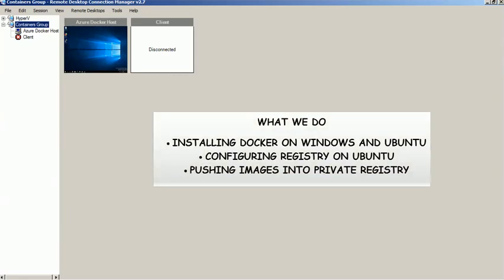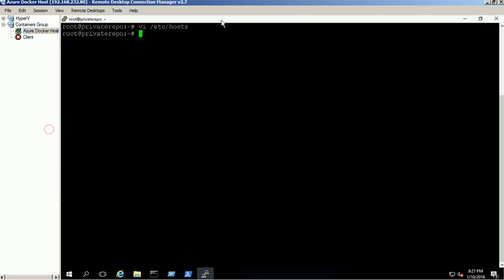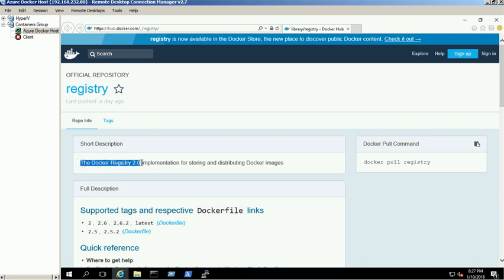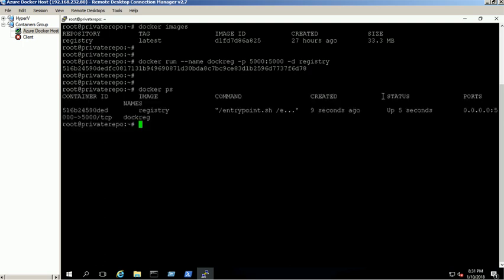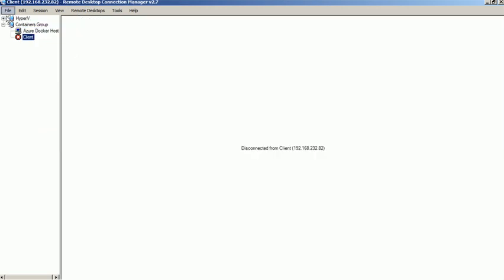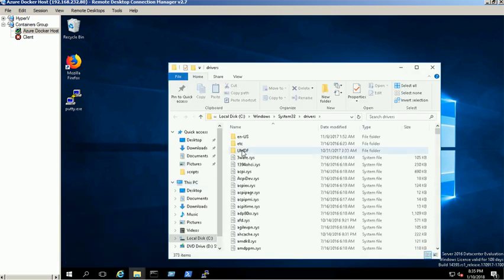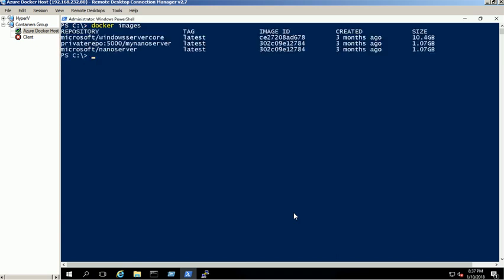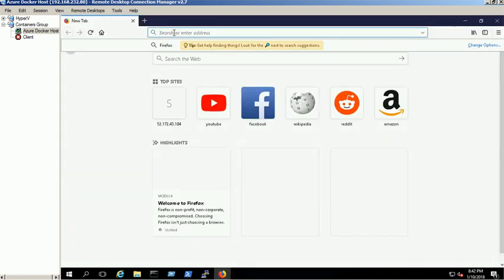Steps to configure private registry for docker Windows server 2016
In this video, we will show you the Steps to Configure private registry for docker Windows server 2016.